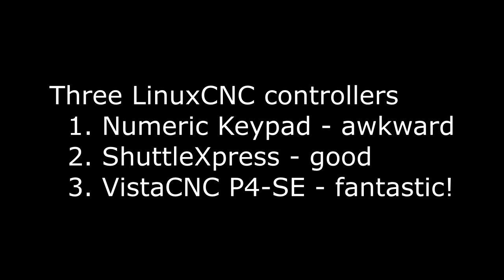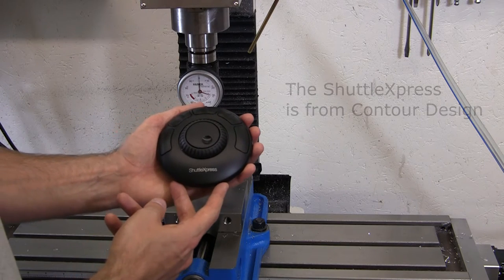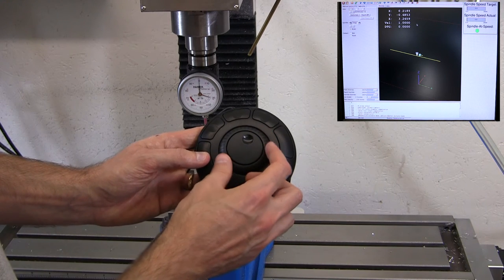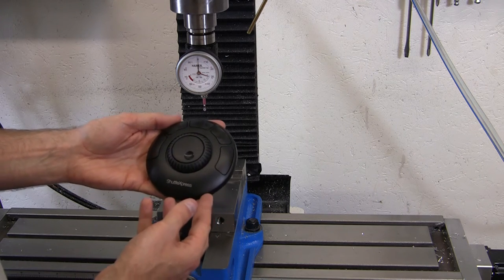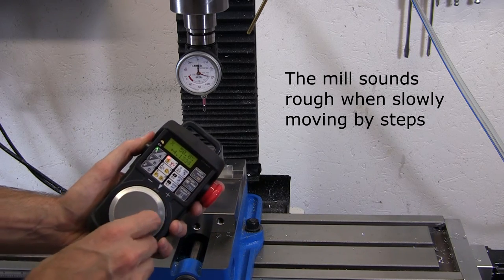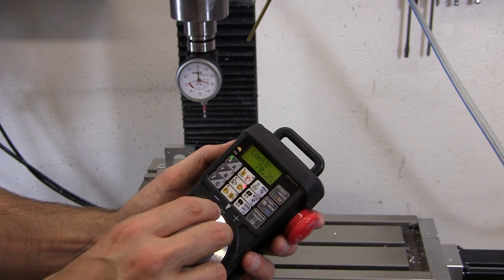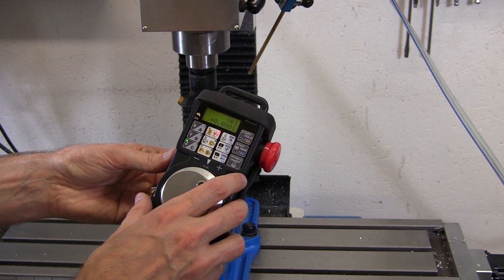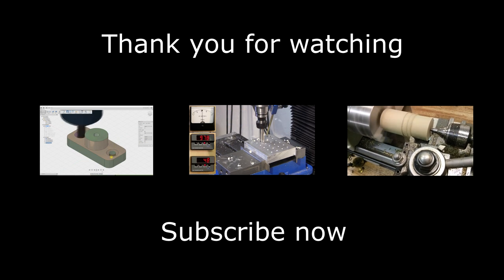LinuxCNC pendants - VistaCNC, ShuttleXpress, Keypad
Improve your interaction with LinuxCNC by adding a pendant controller. Three options are considered here including the VistaCNC P4-SE, ShuttleXpress, and a numeric keypad. Features of each are examined and each are used to zero on a part. These pendants also work with Mach3 and PathPilot.

VistaCNC P4-S
Numeric keypad

I changed the default VisitaCNC GotoZero behavior "G0 X0 Y0 Z0" to "G0 G53 Z0" by updating the corresponding MDI_COMMAND in the LinuxCNC *.ini file.

Chapters:
6:32 - VistaCNC P4-SE
2:01 - ShuttleXpress
0:17 - Numeric keypad
0:00 - Introduction